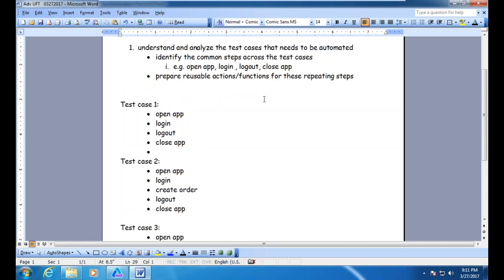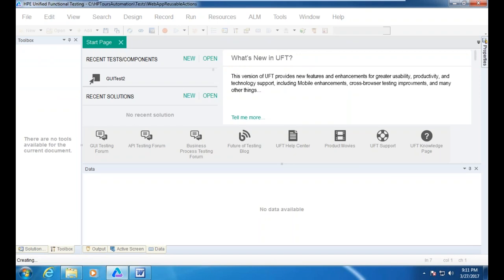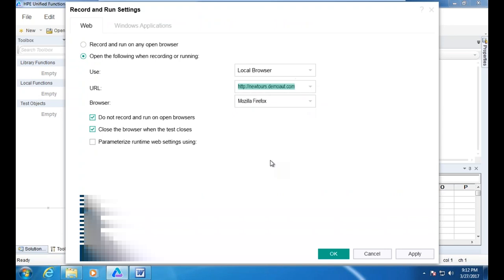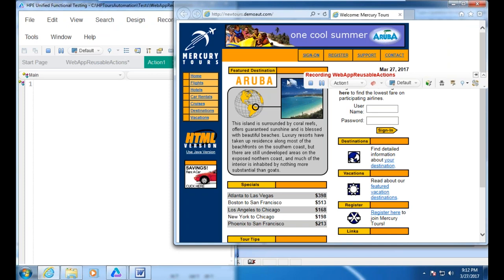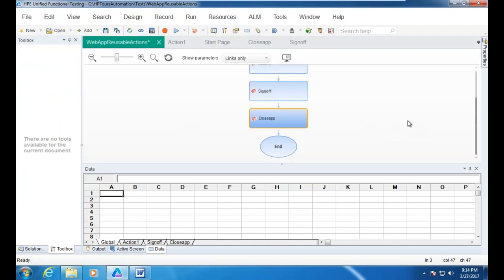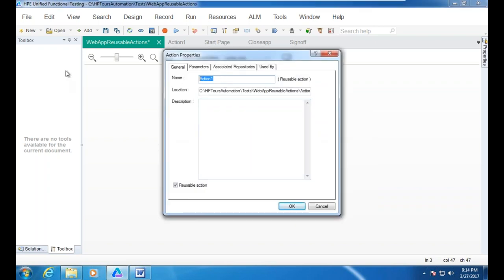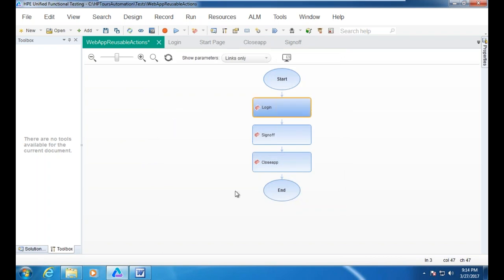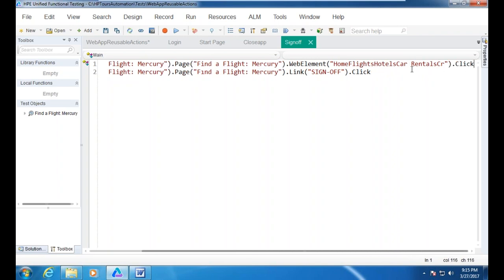Advance UFT Online Training Demo Class | Best online training UFT training Demo class by H2Kinfosys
"Explore UFT's advanced capabilities in our online demo class. Learn efficient test automation techniques, script optimization, and custom framework development. Discover how to handle complex scenarios using data-driven testing, parameterization, and synchronization methods. Dive into advanced object identification strategies and dynamic object handling. Master integration with version control systems and continuous integration tools. Gain insights into performance testing and automation of web services. Join us to elevate your UFT skills and become a proficient test automation engineer."

Please note that due to the limited word count, the description provided is concise and covers a broad range of advanced UFT topics.